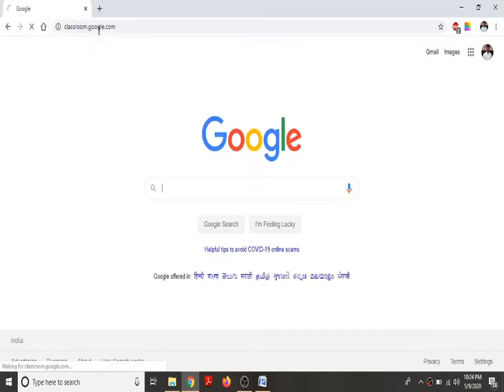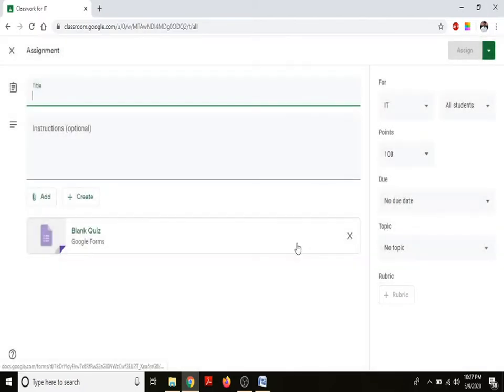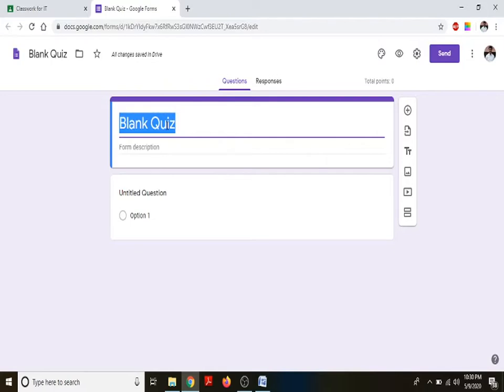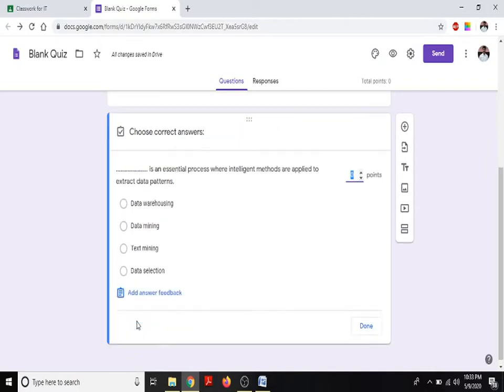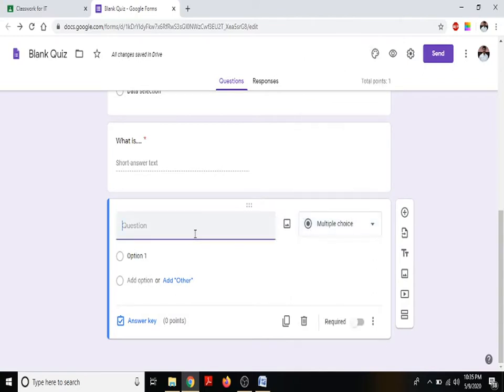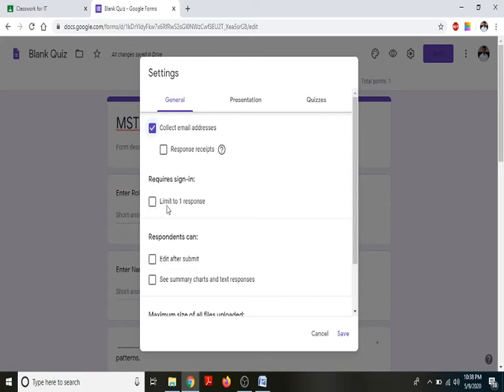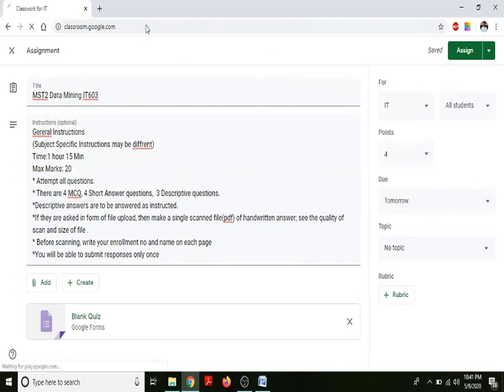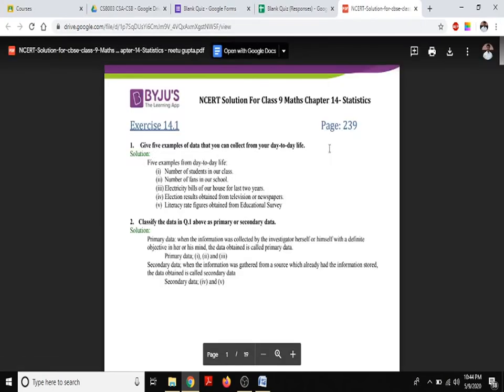Create Assignments using Google Classroom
FOR ANY QUERIES  Comment or CONNECT ON 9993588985